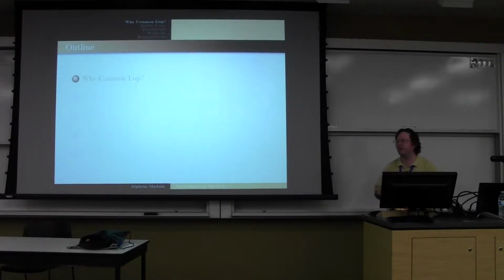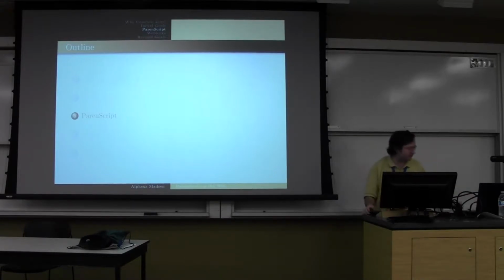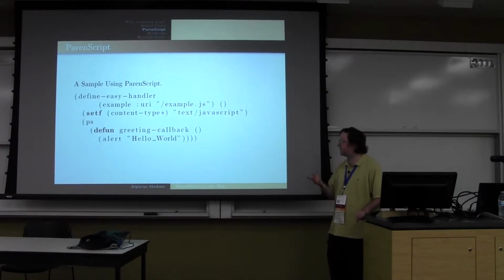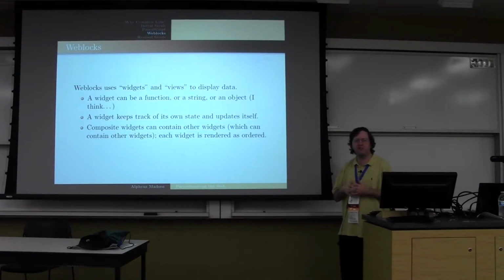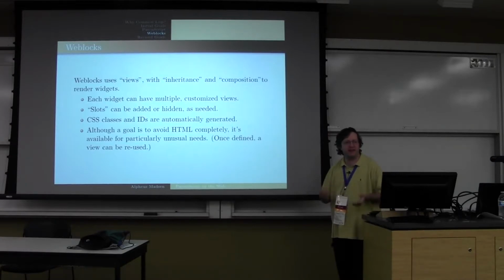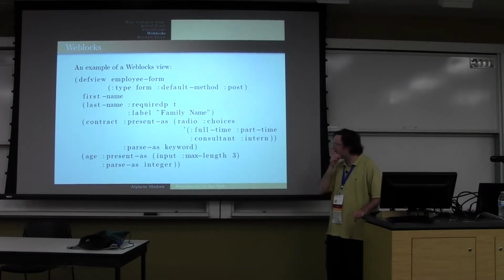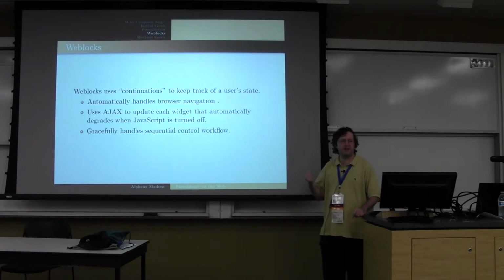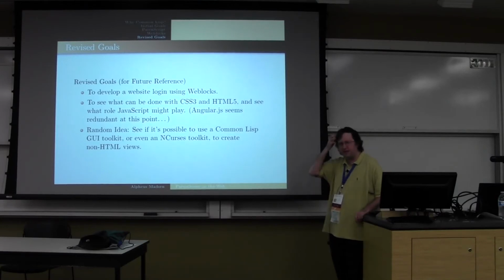Openwest 2014 - Alpheus Madsen - Using Common Lisp for Web Programming (86)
To the uninitiated, Lisp is a crufty, esoteric language that has no use beyond academia. For elites, however, Lisp is a crufty, esoteric language of raw, unadulterated power--untapped power, because mere mortals tend to fear its syntax.

In this presentation, I will discuss ParenScript as an alternative to JavaScript and Node.js, and Weblocks as a website framework. I hope I'll also have time to provide an overview of other tools available to Common Lisp web programmers.